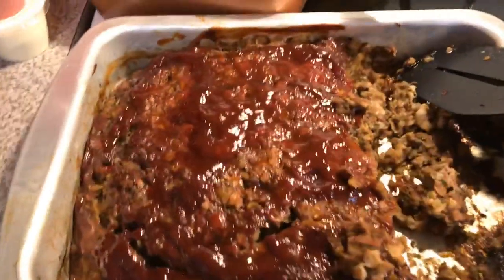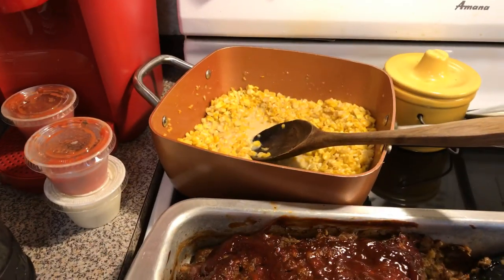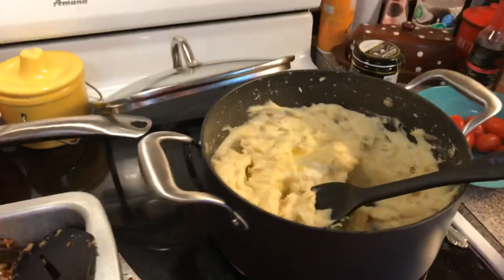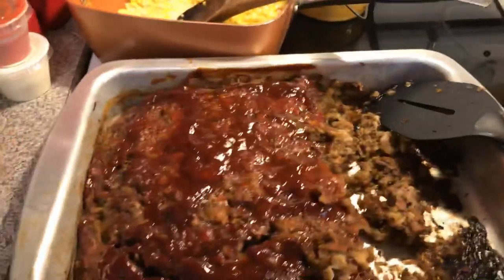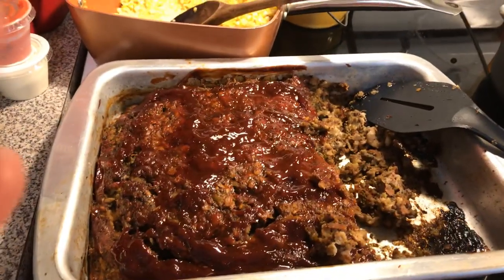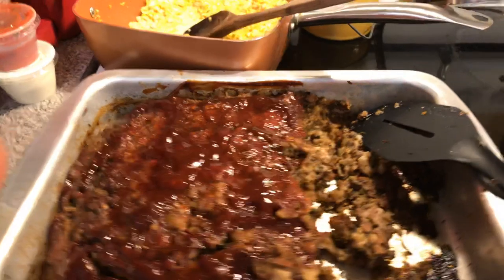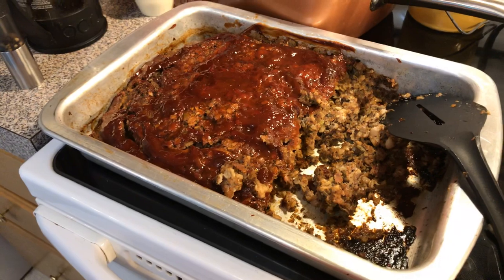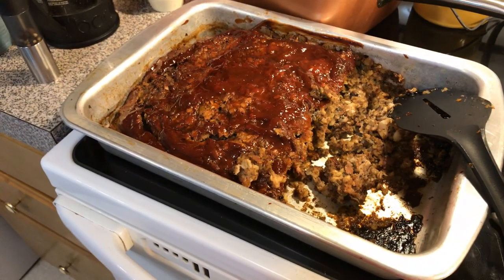Bacon Mushroom Beef Meatloaf Video 2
1 1/2 lbs. ground beef
1 1/4 cup of oats
half sleeve of crackers crushed
5 to 6 slices of raw bacon-chopped
1 small onion- chopped
2 to 4 cloves of garlic-minced
1 bell pepper- finely chopped
1 small container of mushrooms- chopped
1/3 cup of steak sauce
1/3 cup of ketchup
1 1/2 tsp onion powder
1 1/2 tsp garlic powder
1 1/2 tsp salt
1 tsp black pepper
2 eggs beaten
Mix everything together, and put in a sprayed baking pan, and mound it to form a meatloaf shape. I used a 13x9 pan, but you can use a loaf pan instead.
Topping: 1/2 cup of ketchup and 1//4 cup steak mix!
Now brush half of your topping on ,save the other half for reglazing the top half way through cooking time.
Bake in a preheated 350 F, for 1 hour or more till done and no longer pink in the middle.
When done bring out of oven, and I like to let it set for 15 minutes, before slicing and serving it. Serve with any sides you like.

Mailing Address:
Sara Potter